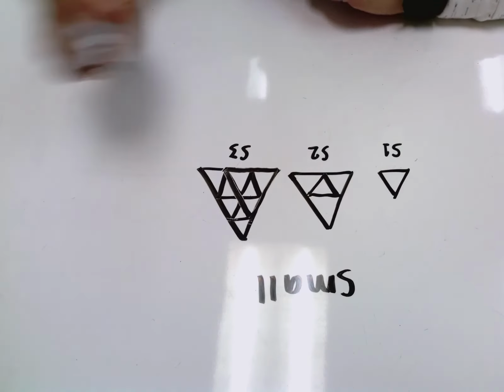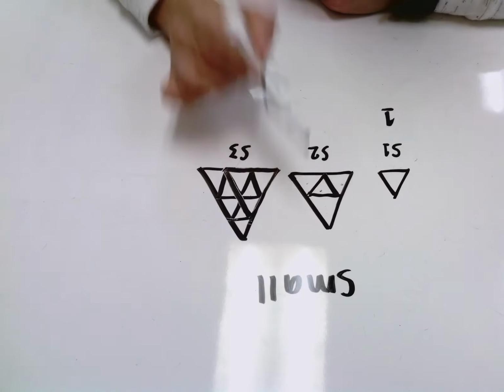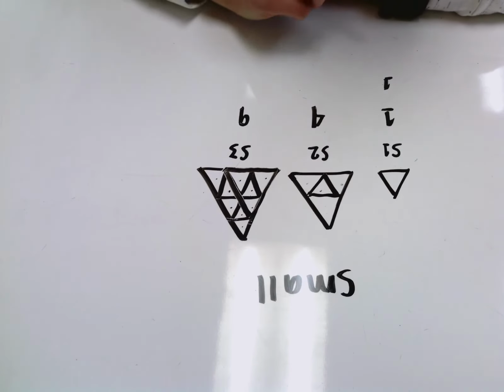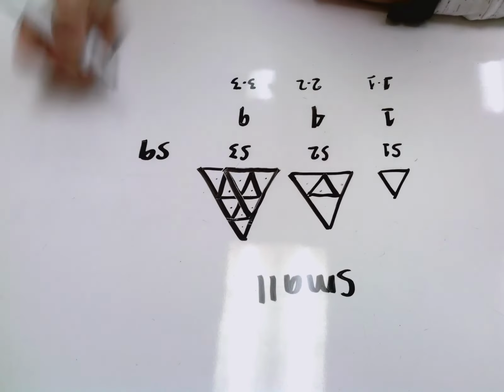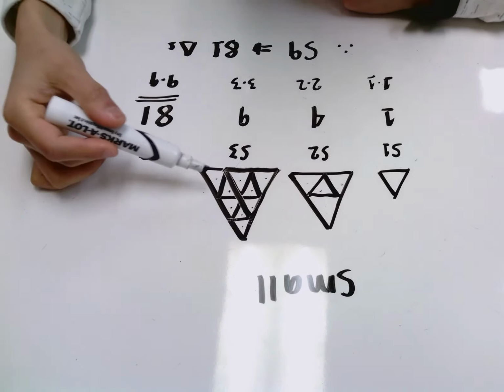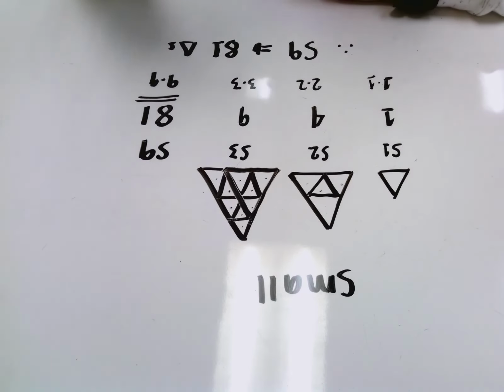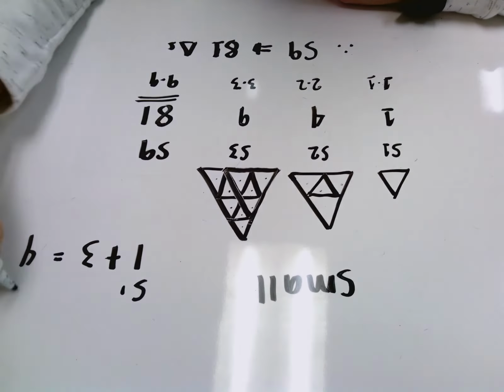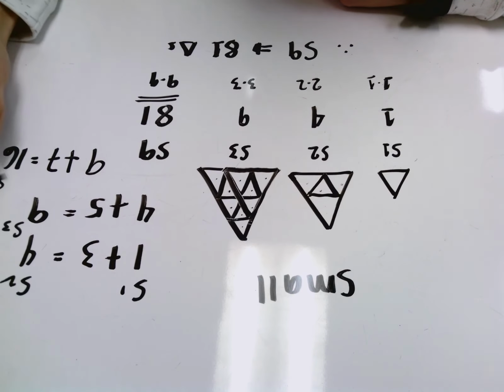Solve It Video Explanation